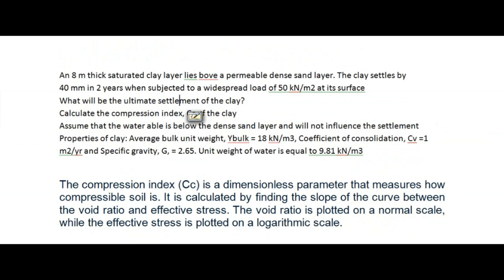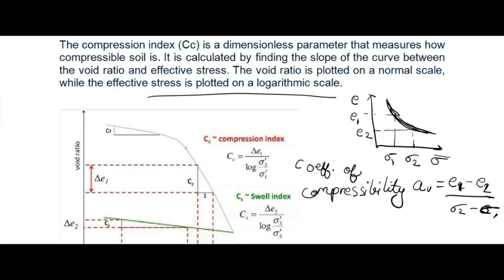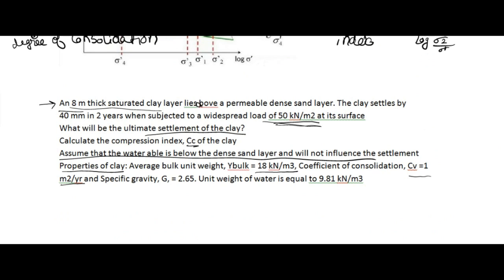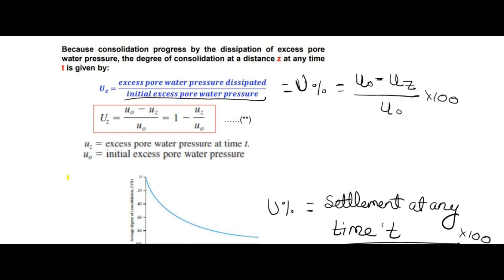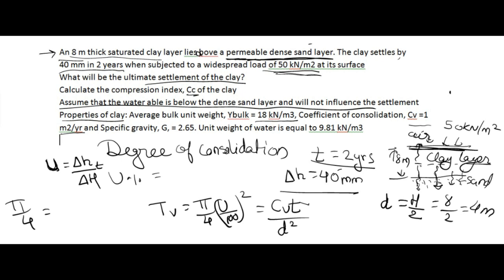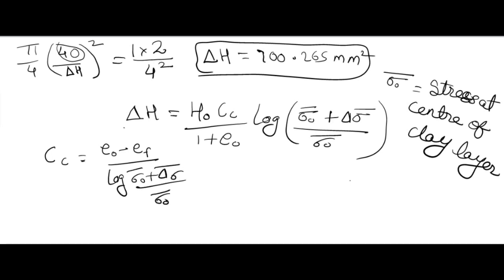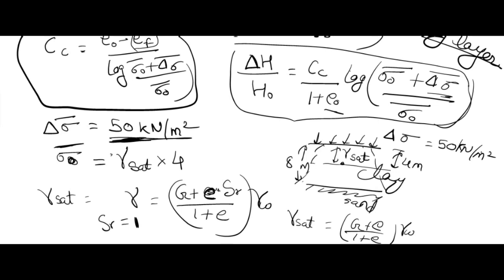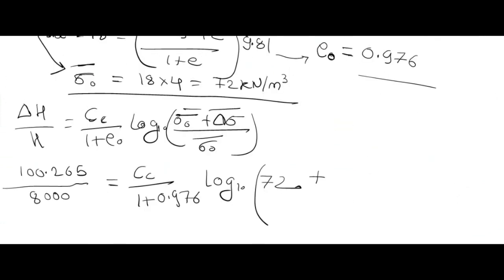Compression index of soil numerical